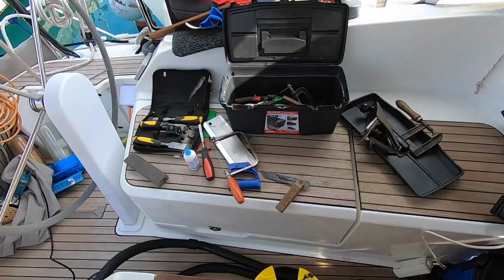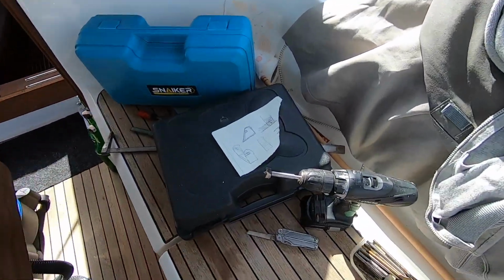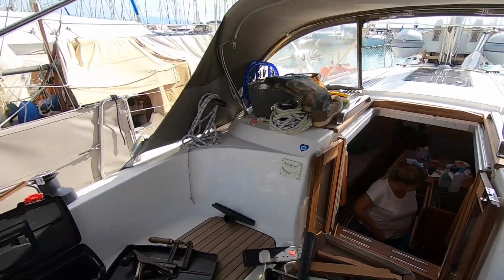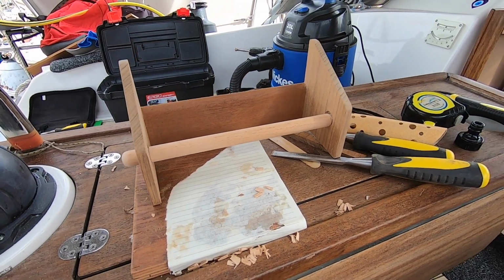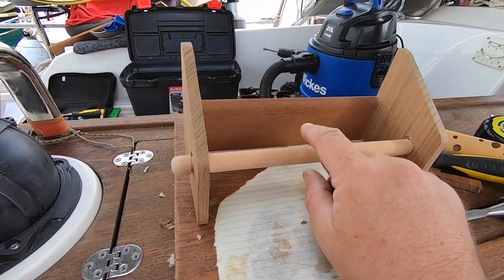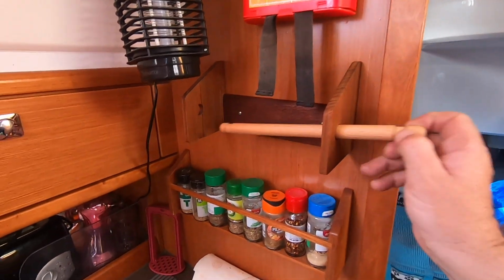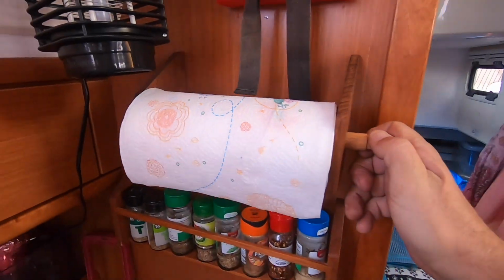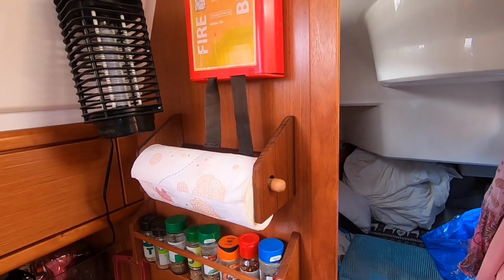Making more stuff. Patreon video from two years ago